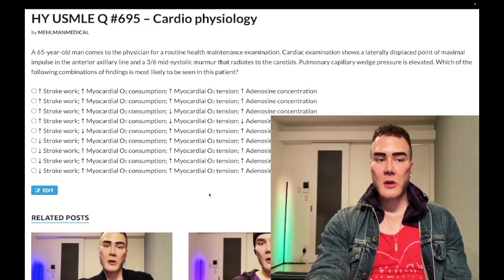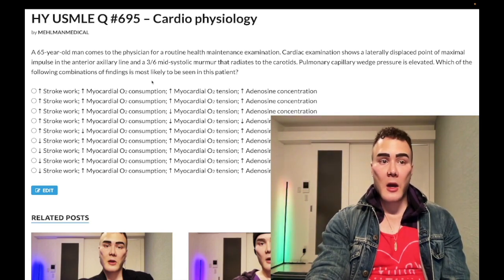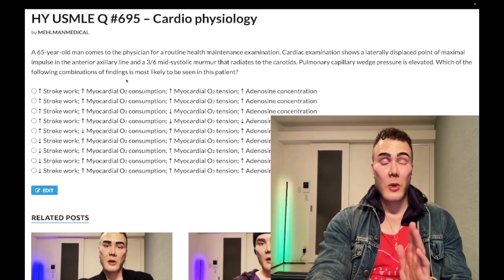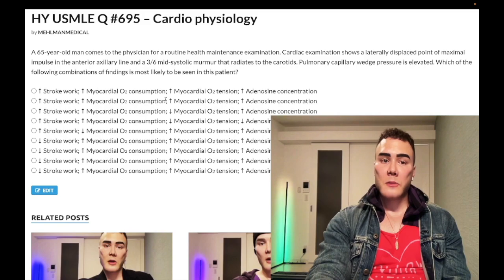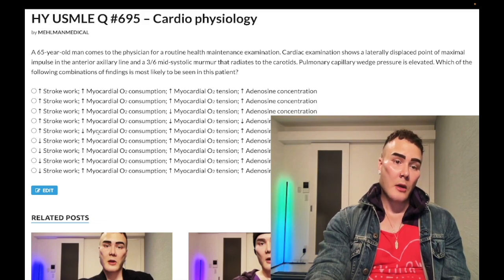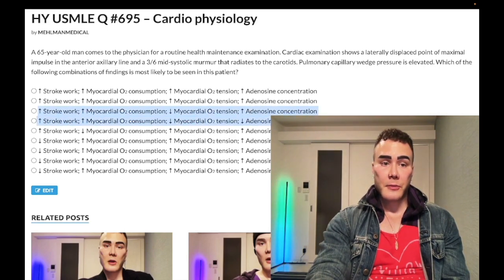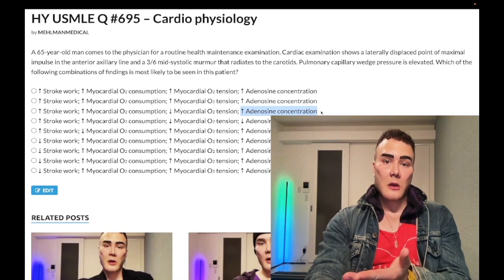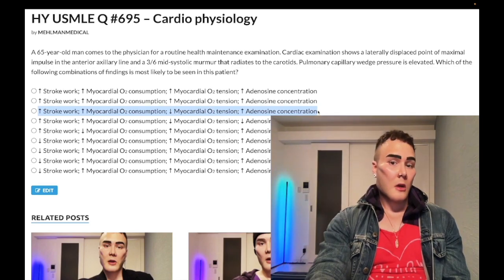HY USMLE Q #695 – Cardio physiology